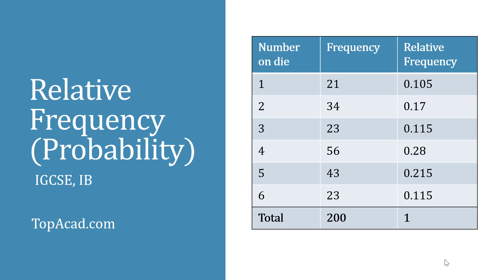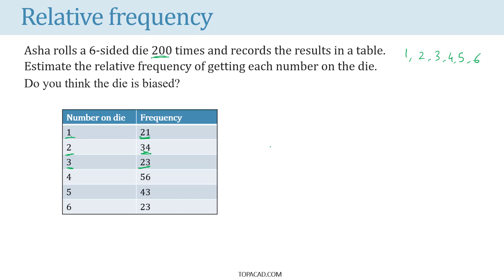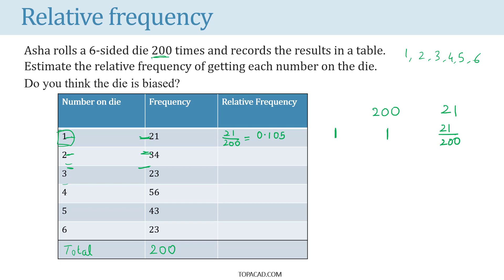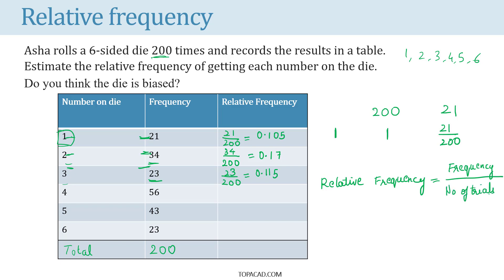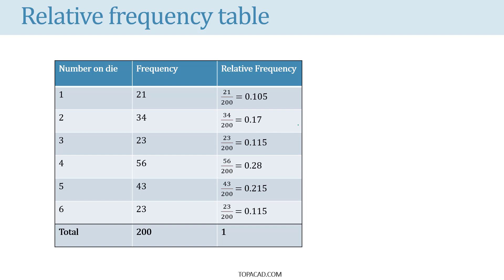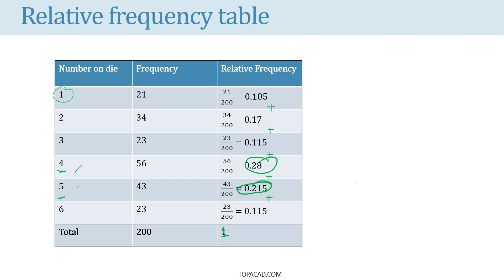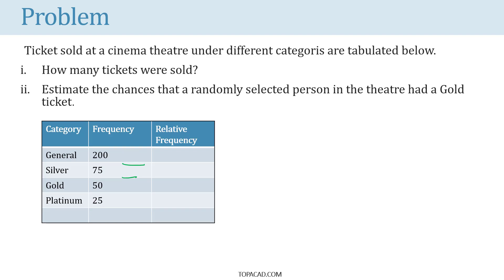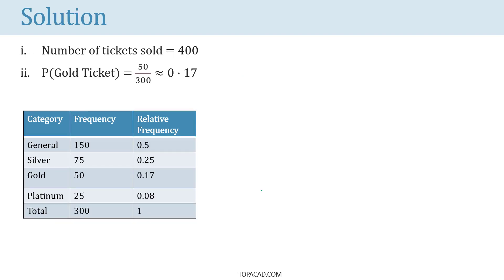Probability Relative Frequency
Learn about Relative Frequency or Empirical probability and solve IGCSE exam style questions (Designed for IGCSE Mathematics 0607 and IB Mathematics HL Syllabus).